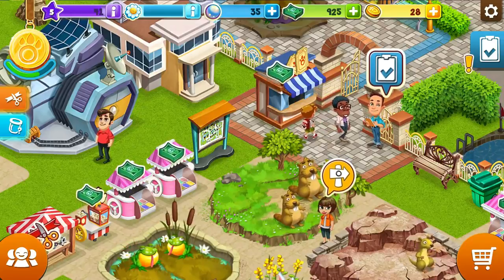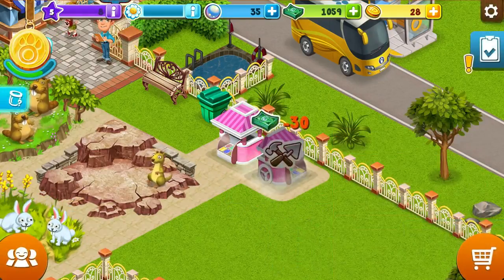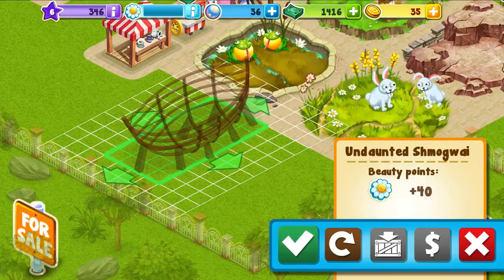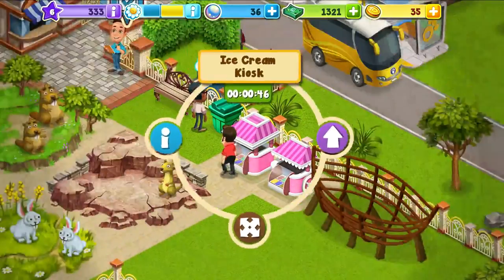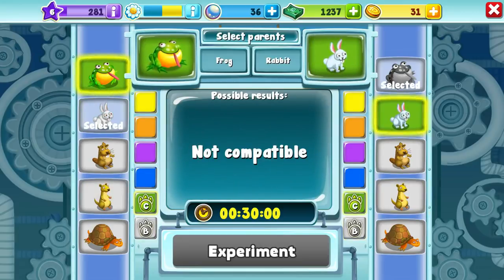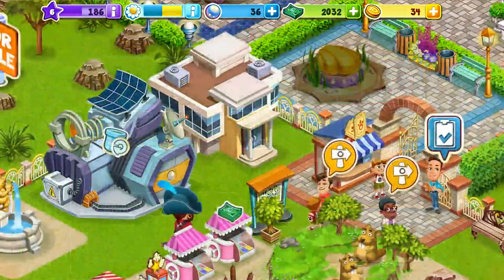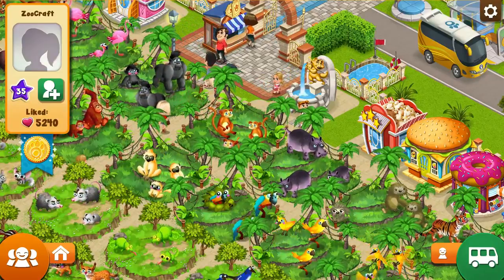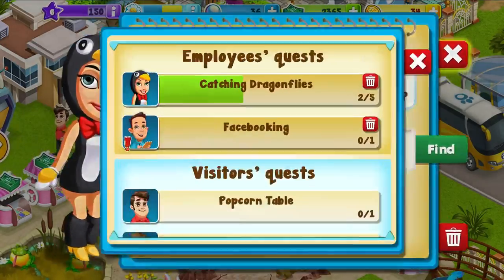ZooCraft - 2 - "Every Zoo Needs a Pirate"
ZooCraft

DO YOU HAVE WHAT IT TAKES TO RUN A REAL ZOO?

As a Zoo Keeper, you’re handed the keys to a run-down zoo, what will you do?

Build your own unique zoo, breed cute animals and discover new species by preforming genetic experiments.

Feed and play with your animals in their habitats, raise up animal babies and let visitors buy them as pets.

Exhibit more than 130 types of cute animals, from common rabbits, boars and badgers, bizzare koalas, chameleons and monitor lizards to the exotic babirusa and solenodon. Not to mention peculiar mythical animals and the sea creatures in the huge Oceanarium!

Play mad scientist in the Laboratory to get new, unusual and rare animals. Grow your collection and expand your zoo!

Construct and upgrade zoo kiosks, attractions and emporiums! Design it your way with colorful decorations, roads and walkways to delight visitors and earn profits!

Managing a zoo is hard work, complete tasks and special quests to improve your business and earn new achievement statuses.

Meet other ZooCraft players and share tips about the game. Animal fun facts, competitions, awesome rewards and a ton of interesting things are waiting for you: